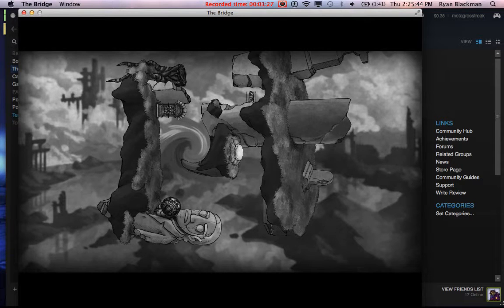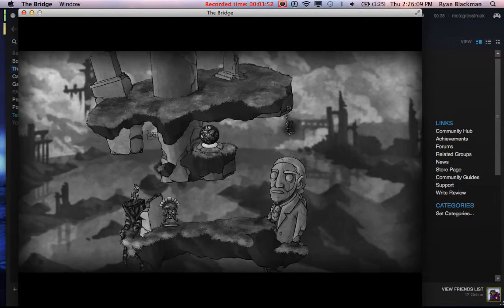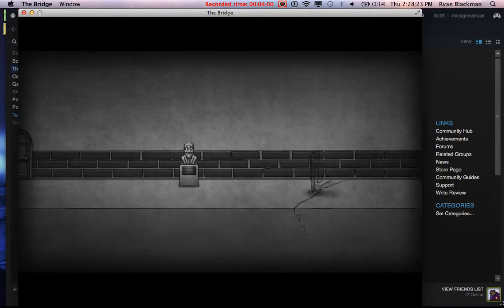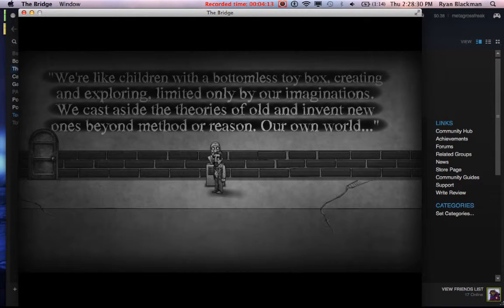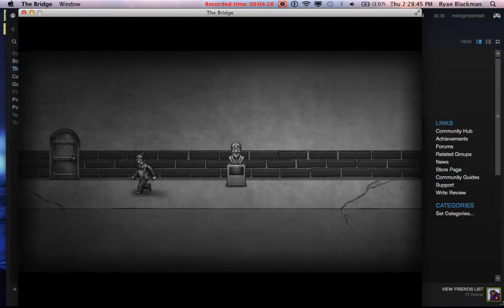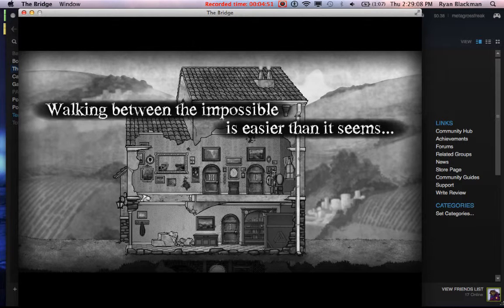Bridge 4: En Memoriam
Completion of chapter 2, beginning of chapter 3!